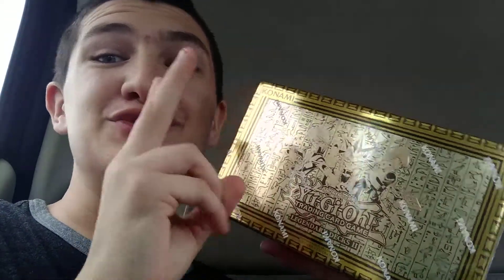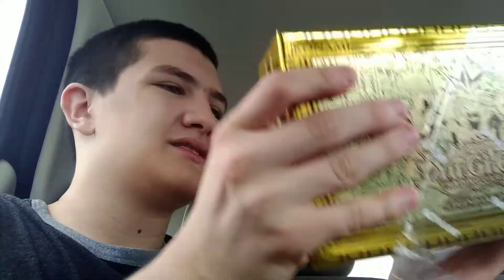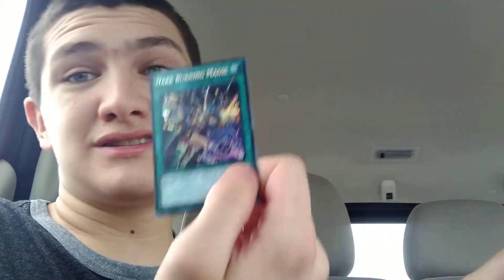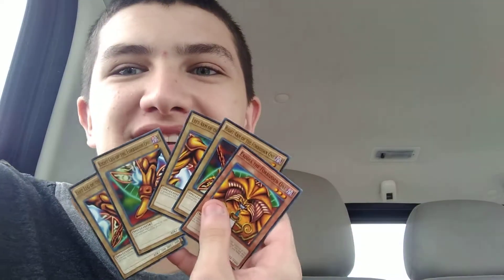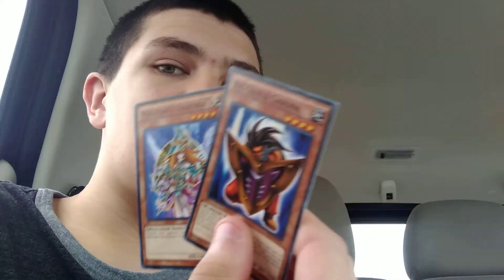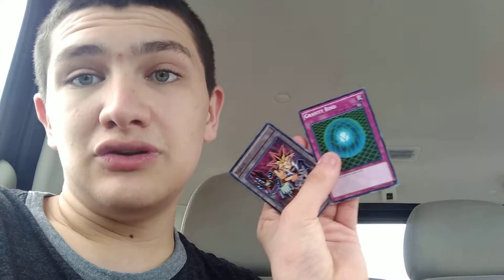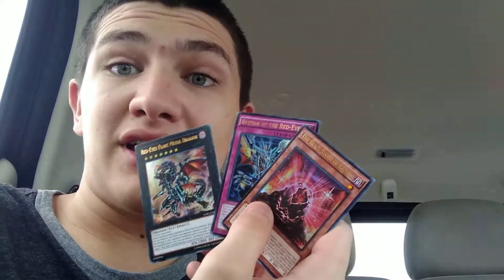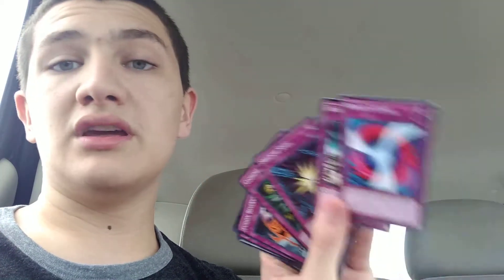Opening Legendary Decks 2 getting Exodia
Hello, my name is Private NoStar! On this channel we talk about Decks, Strategy's, and more topics related to Yu-Gi-Oh!
Today's Video: Opening Legendary Decks 2.